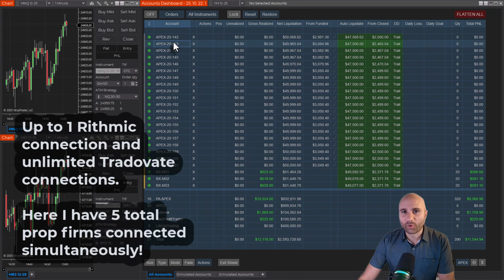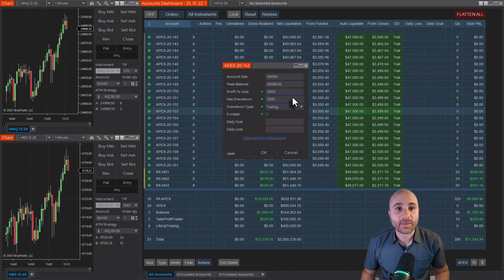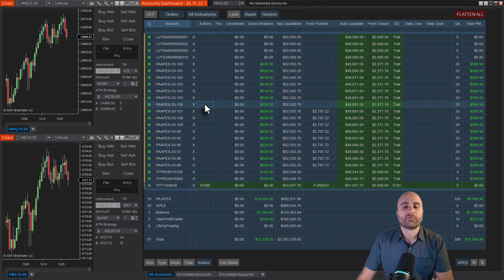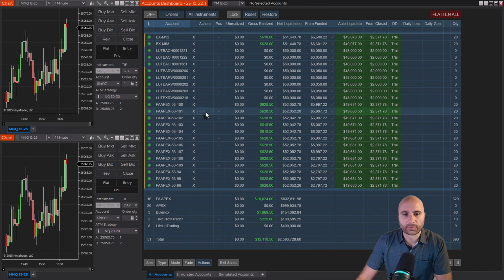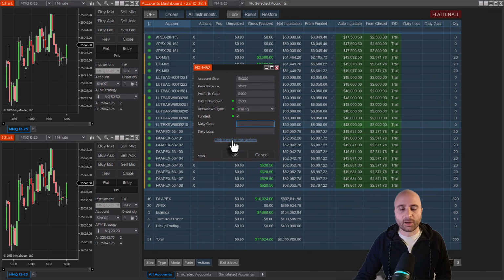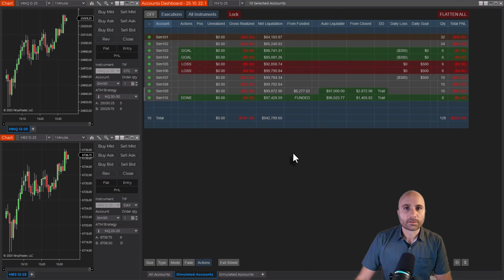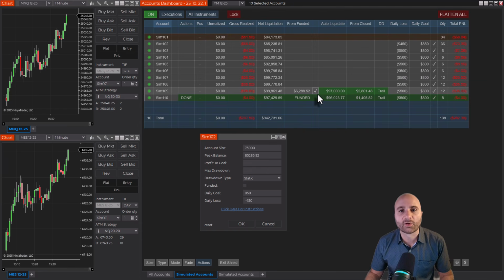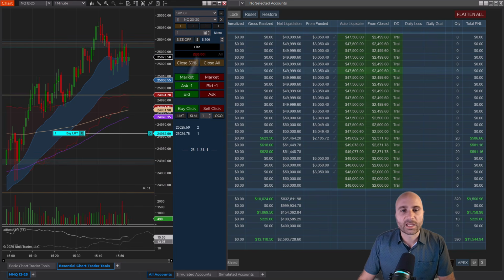Best Trade Copier - New Prop Firm Features In NinjaTrader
PURCHASE ALL TRADE COPIER + PROP FIRM FEATURES //

The most advanced prop firm account management tools are now built into my NinjaTrader trade copier. Track key metrics, manage drawdowns, and monitor profit goals across all your accounts - APEX Trader Funding, Bulenox, Lucid Trading, Alpha Futures and 23+ more prop firms automatically detected!

Perfect for Prop Traders Managing:

✅ Multiple prop firm accounts across different firms
✅ Various account sizes (10K-300K+)
✅ Mixed evaluation and funded accounts
✅ Different drawdown types and rules

In this video, I cover the latest features for managing prop firm accounts and tracking key numbers in my NinjaTrader trade copier. We are making it easier than ever to copy trades and keep track of all prop firm accounts in one place.

We built the best trade copier for trading all accounts, connected to NinjaTrader. This is the most reliable platform based trade copier. You can also trade the Master account on TradingView, while the Master account and Follower accounts are managed in NinjaTrader.

Don't fall for expensive, unreliable cloud-based solutions. Local computer based trade copiers are supreme, and NinjaTrader is the best platform for execution!

🚫 NO Monthly Fees - One-time purchase, lifetime license. Stop paying $50-150/month forever.
🚫 NO Latency Issues - Direct NinjaTrader integration = fastest execution possible.

Introduction & History: (0:00)
Account Status Flags: (0:26)
Drawdown Type Column: (0:58)
Automated Prop Firm Detection: (1:33)
Prop Firm Configuration Window: (3:17)
Funded Account Settings: (4:26)
Simulated Prop Firm Accounts: (8:46)
Documentation (11:44)
Cloud Based Trade Copiers (13:02)
Daily Goal & Daily Loss (15:07)
Exit Shield | Stop Loss Protection (17:57)
Enhanced Chart Trader (19:28)
Conclusion (20:43)

RISK DISCLOSURE //